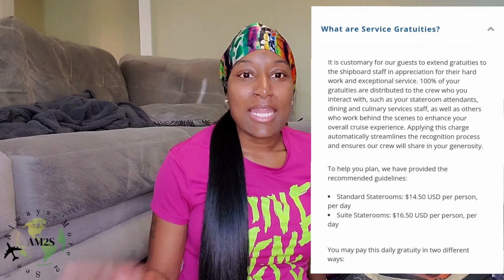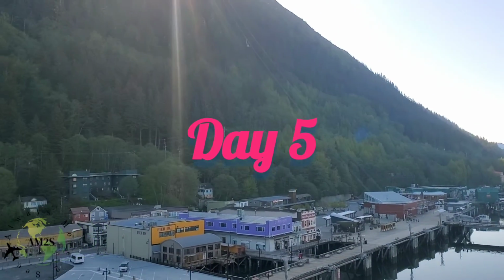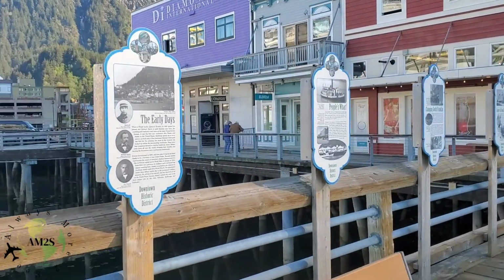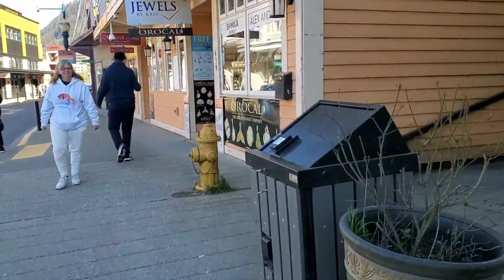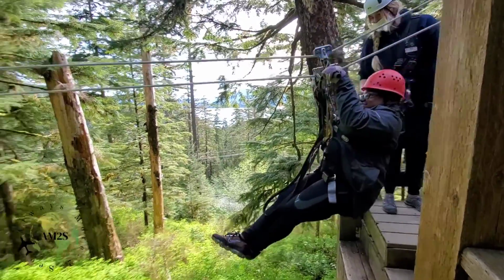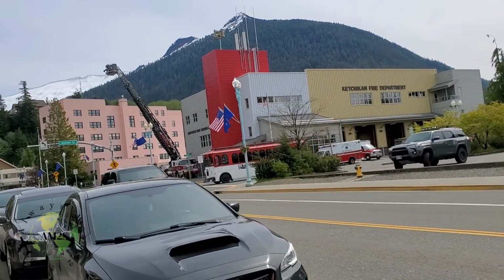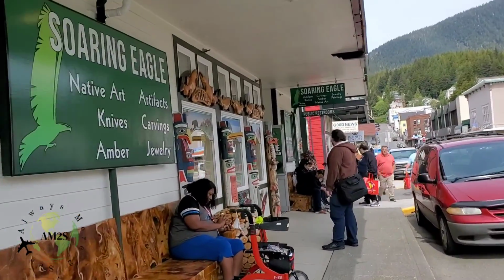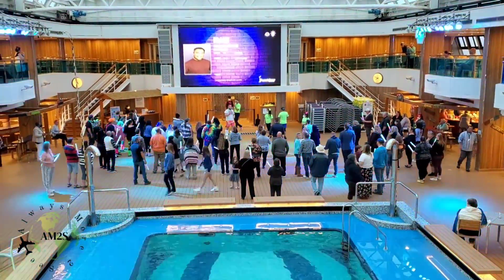The Best Alaskan Cruise I On Carnival Final Pt.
My 7 day Alaskan Cruise with Carnival!

Come on this journey as I share my experience on this cruise day 5,6 and 7!

Day 5- Juneau- The best place to enjoy King Crab Legs. You have to visit Tracy's King Crab Shack it's right on the pier.

Day 6- Ketchikan- If you enjoy zip lining or want to try something new I would recommend the Canopy Adventure & Wildlife Expedition. You can purchase that excursion on Carnival.com before you take off for the cruise.

Day 7- Victoria, BC, Canada

As Always "Go Out There & Make Memories That Will Last a Lifetime!"